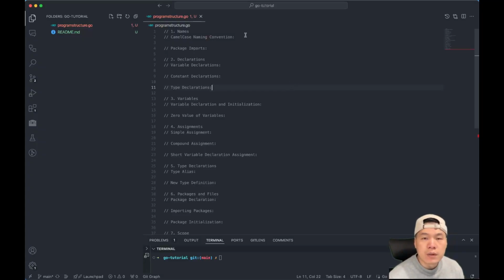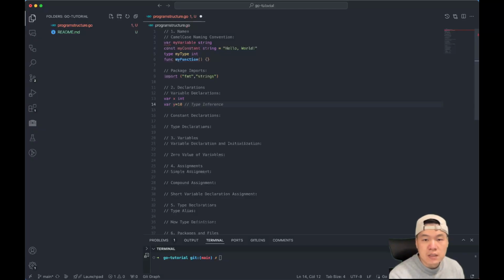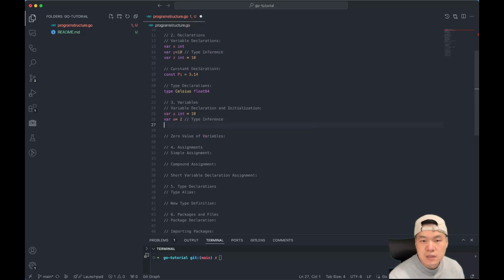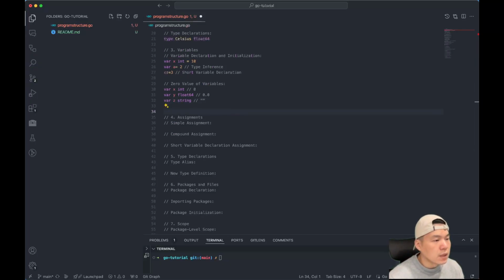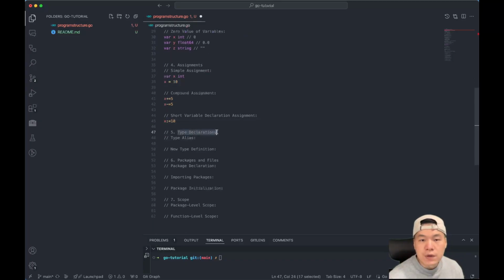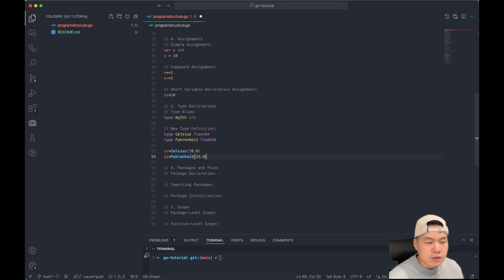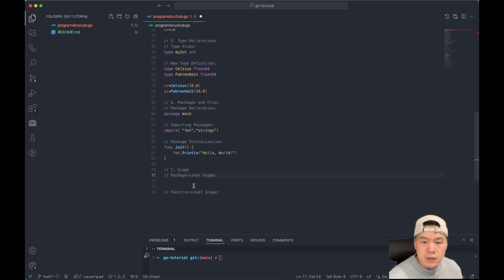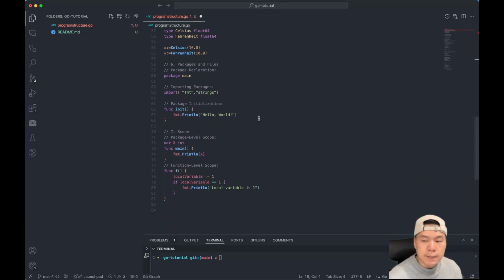Introduction to Go Programming Language: Program Structure Explained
Learn the basics of the Go programming language with this comprehensive tutorial on program structure. In this video, we dive into:

- **Names**: Understand Go's naming conventions, including CamelCase and package imports.
- **Declarations**: Explore different types of declarations such as variables, constants, and type declarations.
- **Variables**: Learn how to declare, initialize, and use variables in Go, including zero values and type inference.
- **Assignments**: See examples of simple assignments, compound assignments, and short variable declarations.
- **Type Declarations**: Understand how to define new types and type aliases in Go.
- **Packages and Files**: Discover how Go organizes code into packages and files, including package declarations and initialization.
- **Scope**: Grasp the concept of scope in Go, from package-level to function-level scope.

This tutorial is perfect for beginners looking to get started with Go or for intermediate programmers wanting to deepen their understanding of Go's program structure.

Join me in this journey through Go's core concepts, and by the end of this video, you'll be well-equipped to start writing your own Go programs.